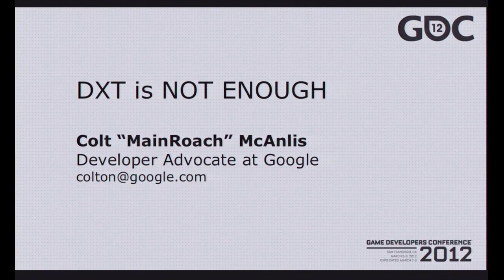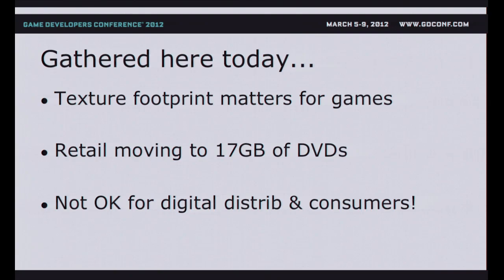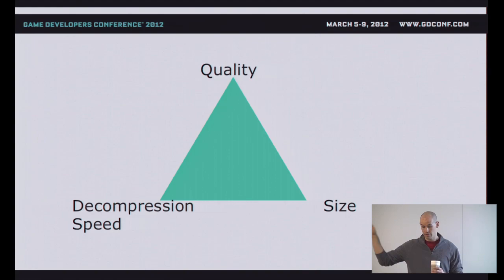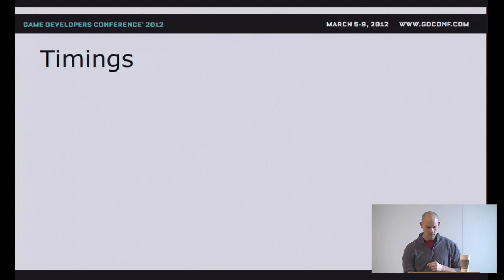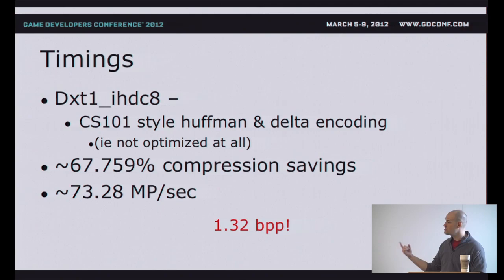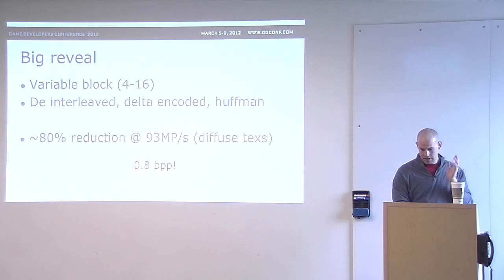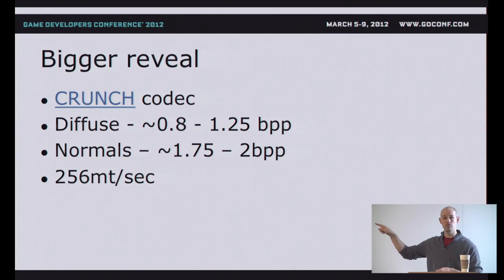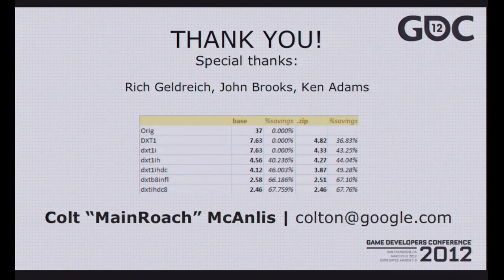GDC 2012: DXT is NOT ENOUGH! Advanced texture compression for games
(Pre-recorded GDC content)

Tired of fighting to fit your textures on disk? Too many bad reviews on long download times? Fix it! Don't settle for putting your raw DXT files in a ZIP, instead, compress your DXT textures by an extra 50%-70%! This talk will cover various ways to increase the compression of your game textures to allow for smaller distributables without introducing error, and allowing for fast on-demand decompression at run time. We'll cover how to losslessly squeeze your data with Huffman, block expansion, vector quantization, and we'll even take a look at what MegaTexture is doing too. If you've ever fought to fit textures into memory, this is the talk for you.

Speaker: Colt McAnlis